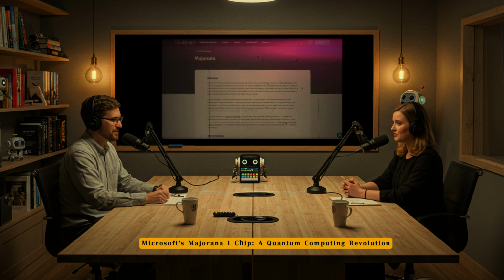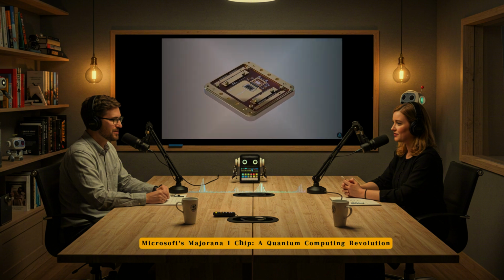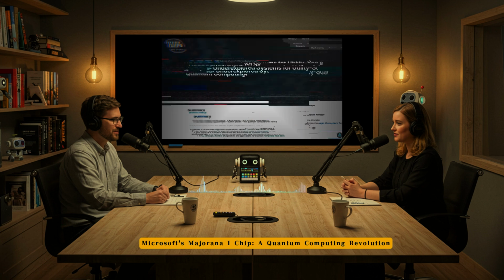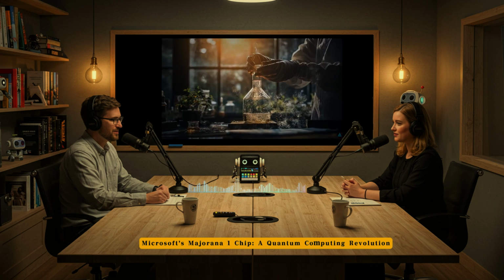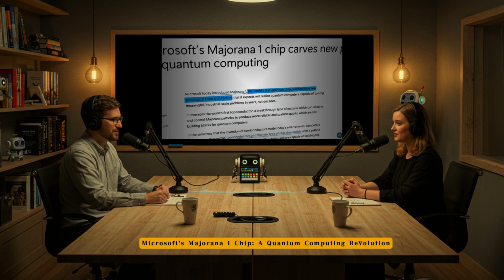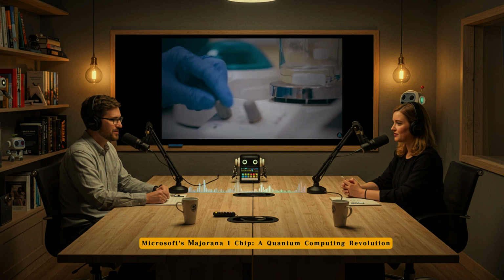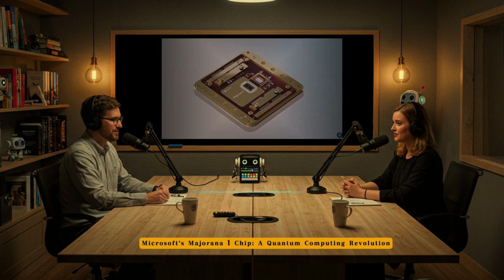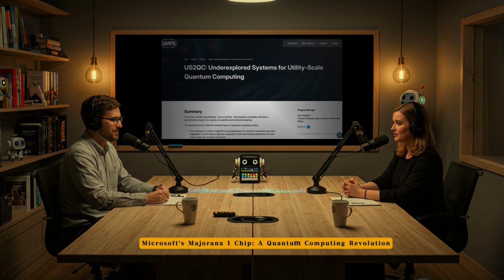Microsoft's Majorana 1 Chip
Microsoft has unveiled the Majorana 1 chip, a novel quantum processing unit (QPU) utilizing topological qubits built with topo conductors. This design aims for greater stability and inherent error correction compared to conventional qubits. The chip employs digital pulses for quantum state measurement, simplifying control and scaling potential. Microsoft envisions tiling these units to achieve a million-qubit system capable of solving complex computational problems across various industries. Experts see this as a potential breakthrough, urging businesses to prepare for quantum computing's accelerated arrival, yet noting it is also working with other quantum approaches. The development, validated by DARPA, marks a significant step towards fault-tolerant quantum computing, potentially revolutionizing fields like materials science and AI.